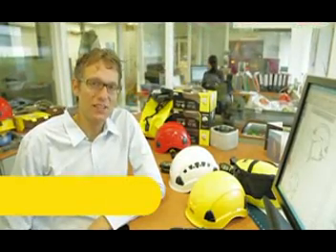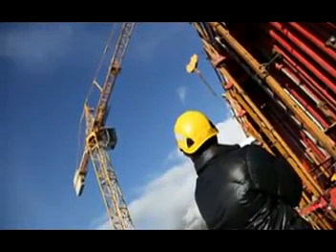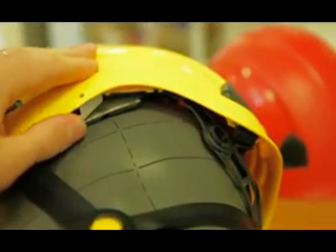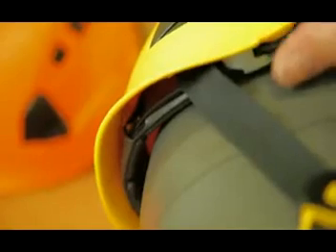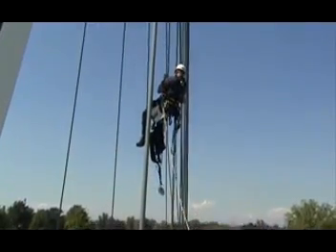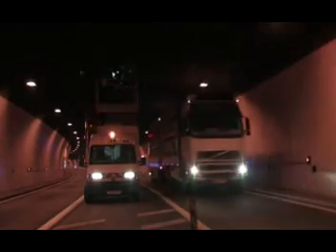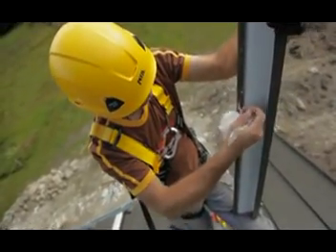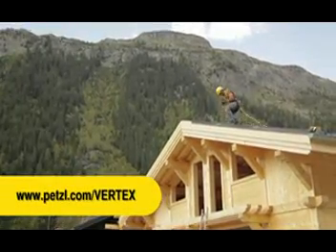Petzl Vertex Safety Helmets - New Range now in Stock!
This range of three helmets are designed to meet the very highest of standards, the new updated designs are now completely adjustable and are made to fit a wide variety of head sizes whilst keeping the helmet central on the head. These helmets already have the attachment points for other safety featres incorporated; space for the safety visor, the ear protection and your handy Pixa torch can all be easily attached, these helmets really are an essential on site.